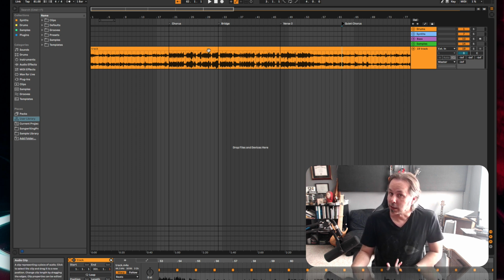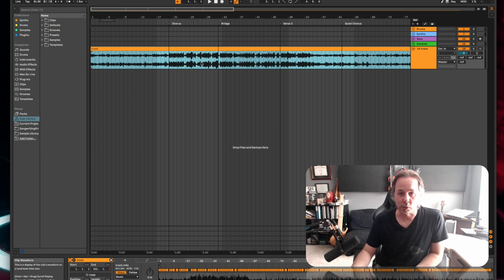Music Production: Using a Guide Track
Today: Music Production: Using a Guide Track